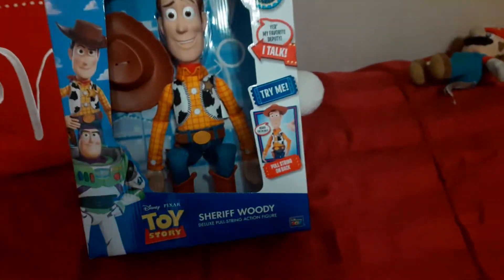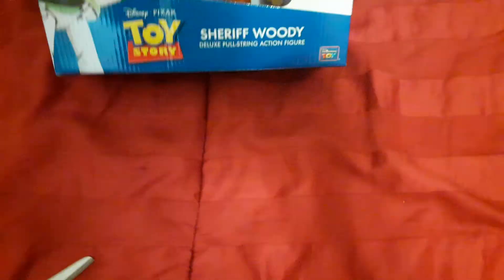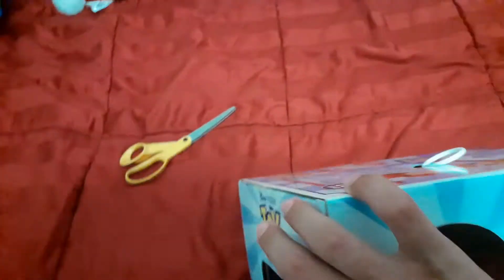unboxing Sheriff Woody pull string Deluxe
it looks similar to the one I have from 2019 but the voice box is different